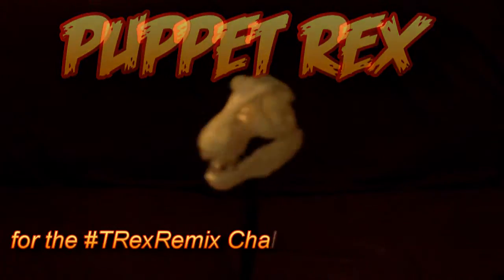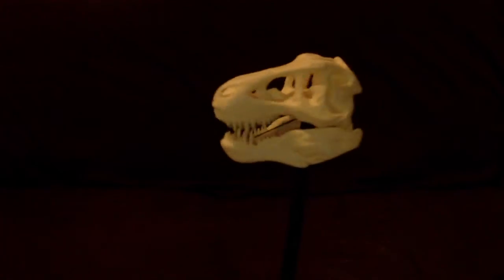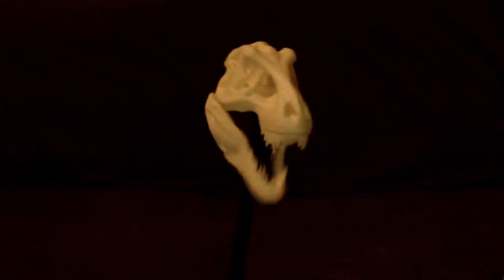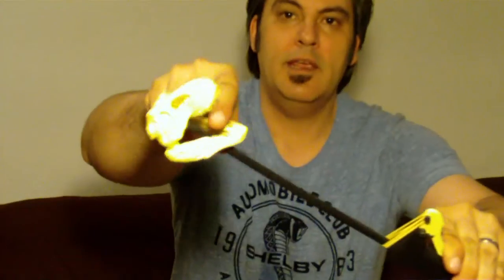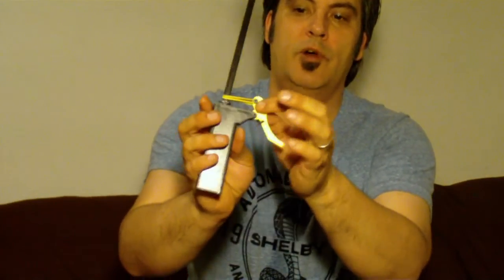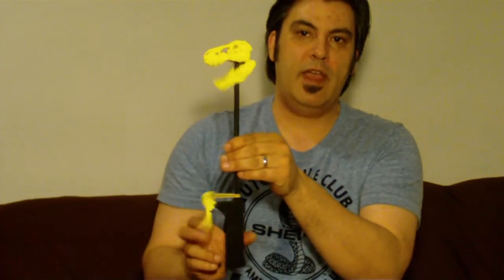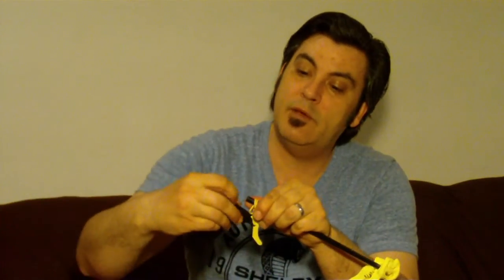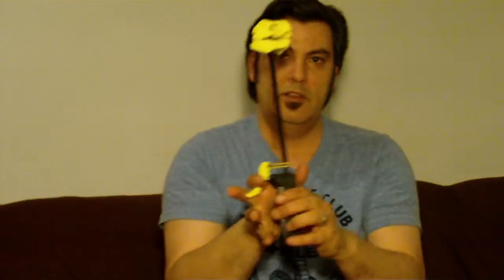Puppet Rex for Thingiverse Challenge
My design for the TRexRemix Challenge on Thingiverse.

Puppet Rex is a T-Rex skull where you can control the jaw. You can download it from the following link:

The example in the video was 3D printed with a Makerbot Replicator 2 and a PrintrBot Simple. I used a combination of Makerbot (yellow) and Ultimachine (black) PLA, as well as a rubber band, two M3 fasteners and a length of 20# ice fishing line.